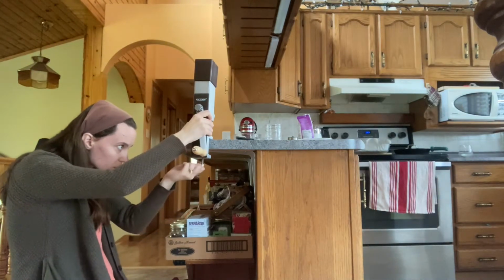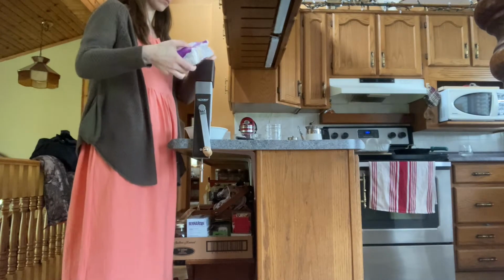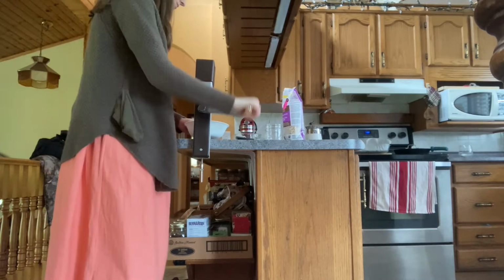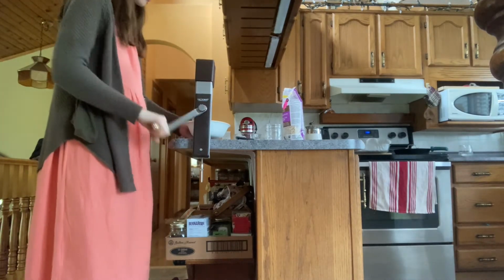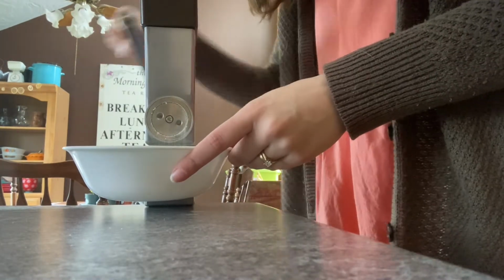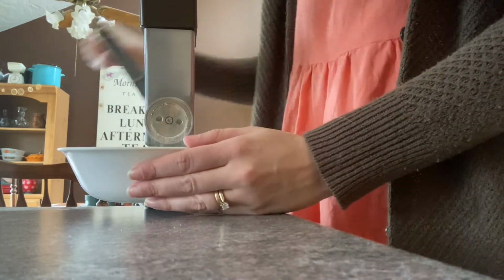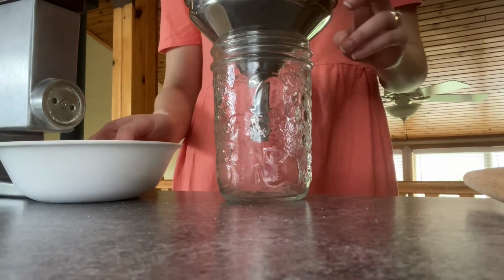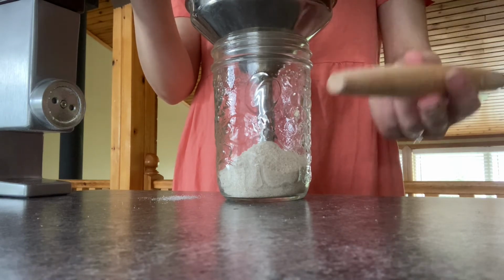grinding my own flour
Using my Victorio hand crank grain mill for making some flour!